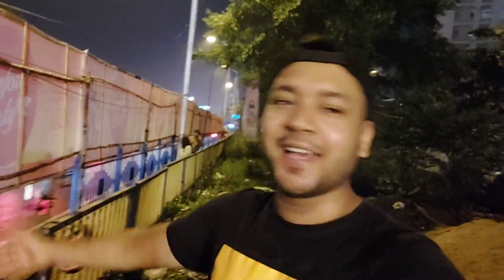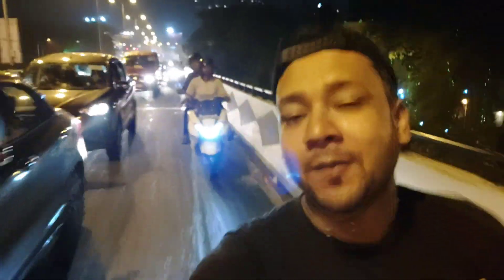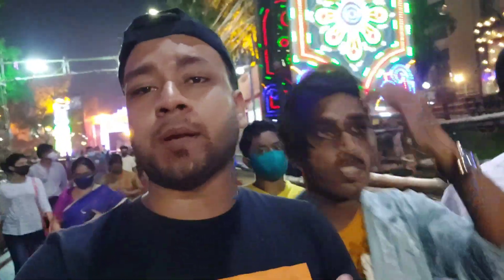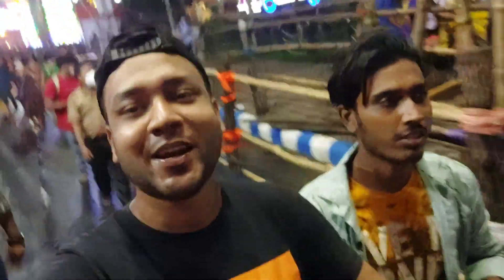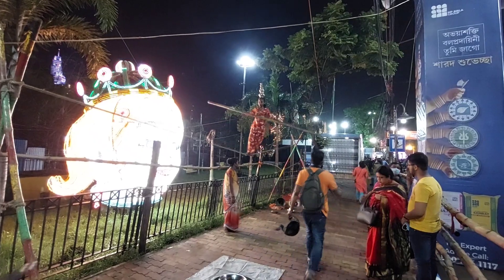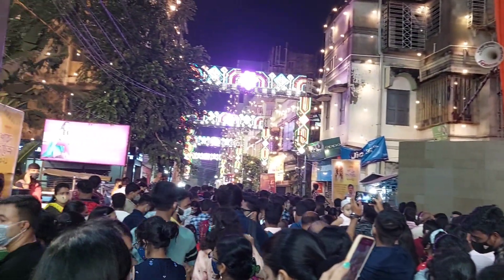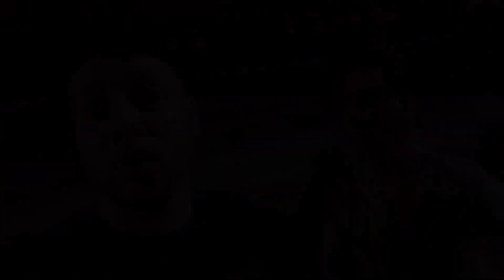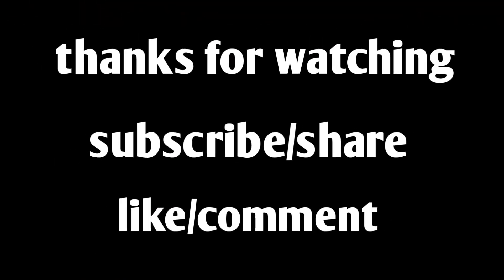First time in india | Burj Khalifa in Kolkata | durga puja 2021 | Sakirvines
🔥 FIRST TIME IN INDIA 🔥